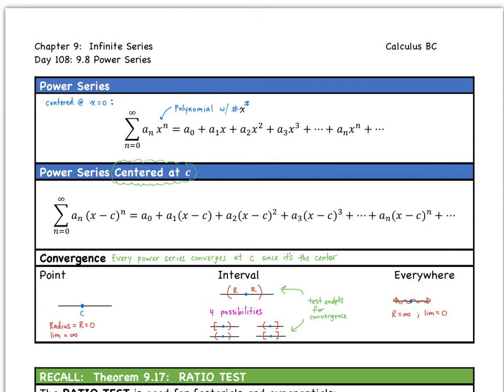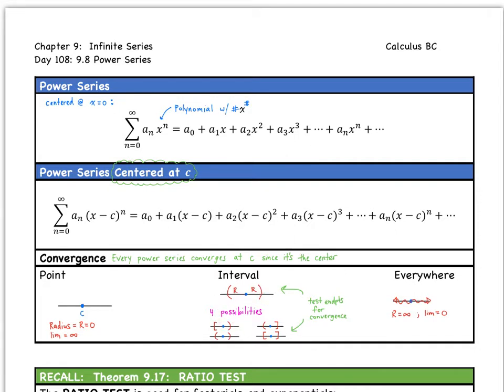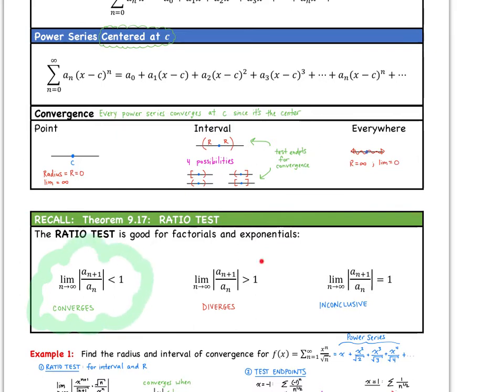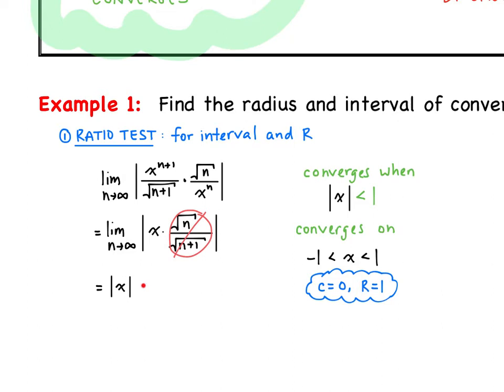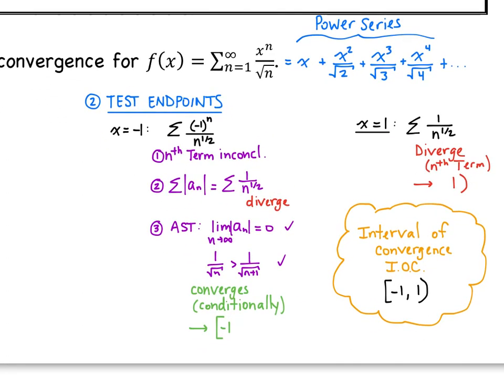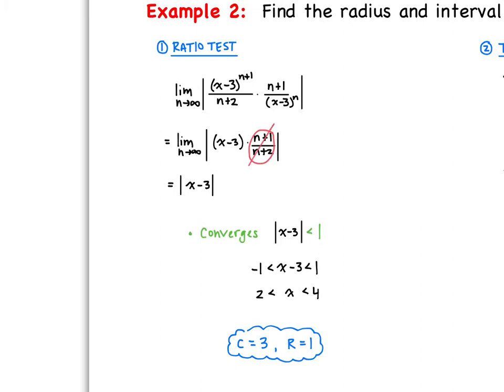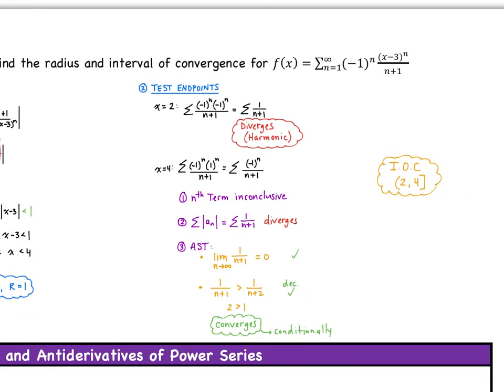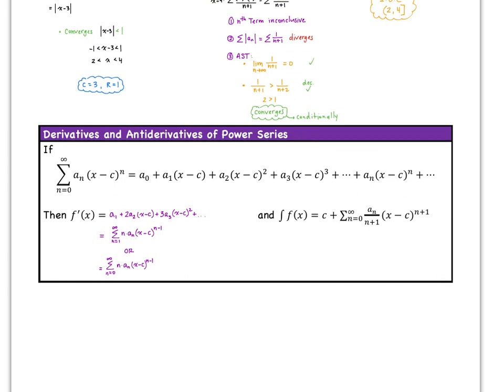Day108_98_PowerSeries